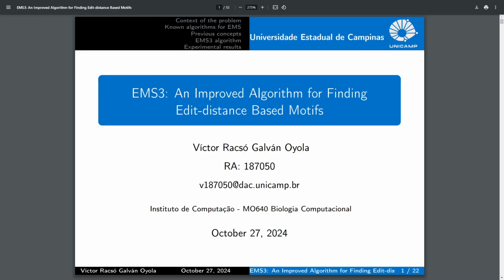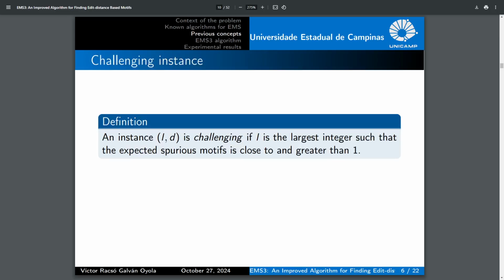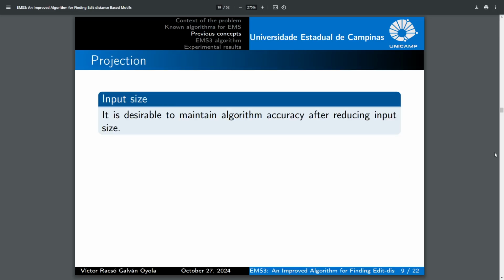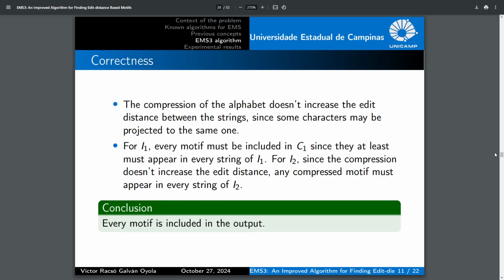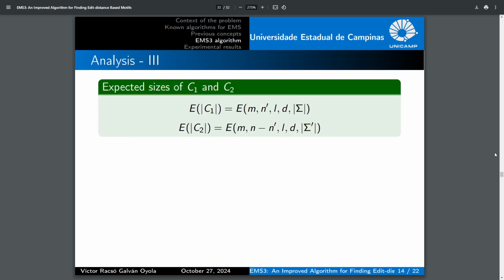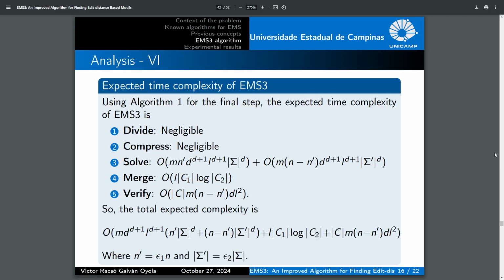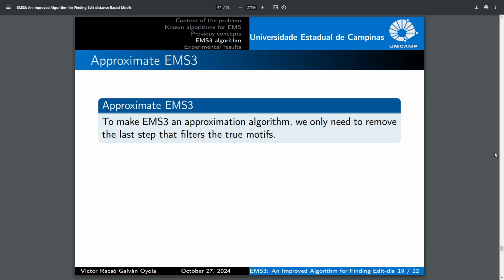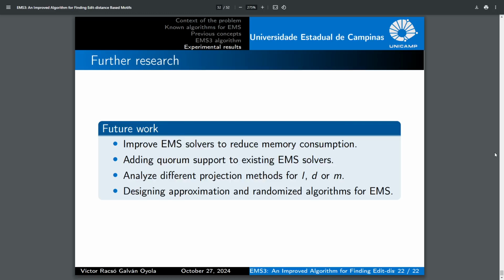EMS3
Apresentação do artigo "EMS3: An Improved Algorithm for Finding Edit-Distance Based Motifs" (Peng Xiao, Xingyu Cai, and Sanguthevar Rajasekaran), publicado na IEEE/ACM Transactions on Computational Biology and Bioinformatics (2021)

Apresentação: Victor Racso Galvan Oyola